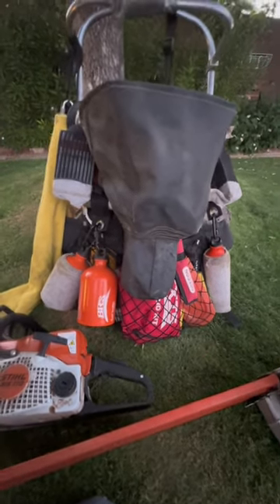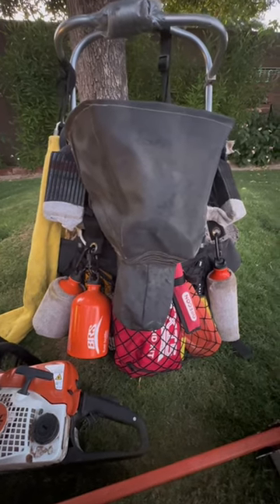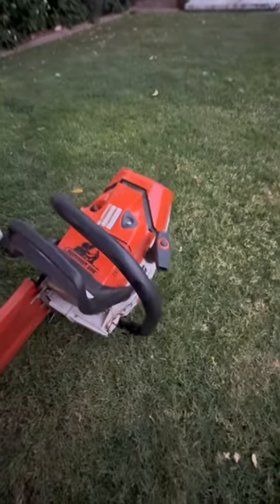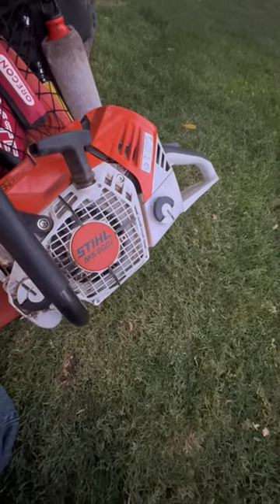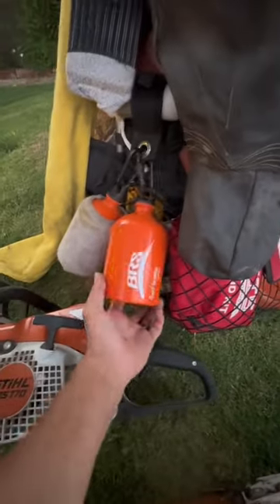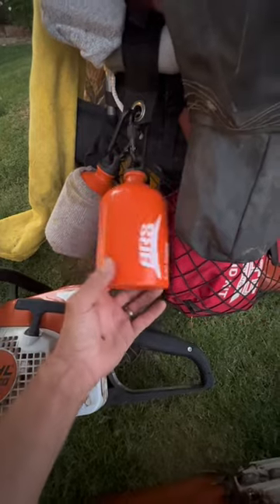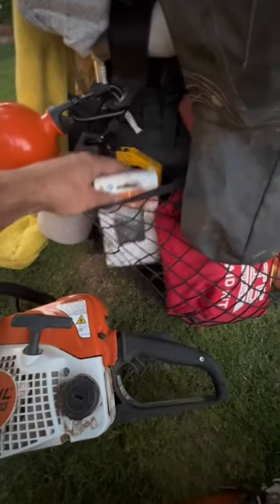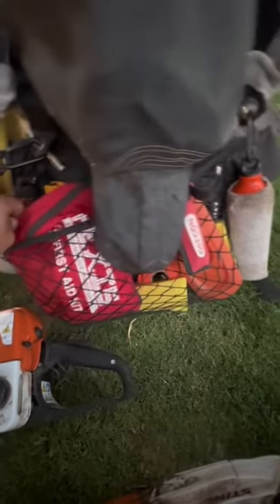Chainsaw Man Just Changed the Game Forever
hot shot custom-made backpack ￼
￼ For my stihl 500i chainsaw ￼
I take it logging, tree trimming, and Firewood, and splitting firewood ￼